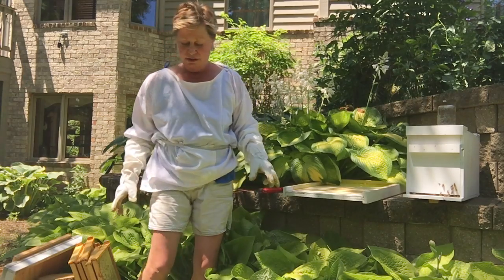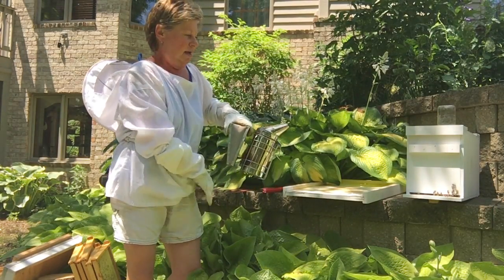Transferring honey bees from a nuc box (from a formeer split) into a full size hive body.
Video shows basic parts of a bee hive and what's inside.  This is a nuc box that needs to move into a full sized hive.  Shows capped brood, capped honey stores, drone brood, queen cups and how to identify them.